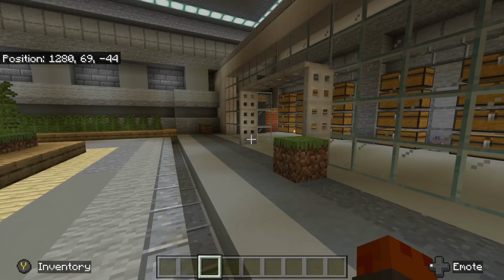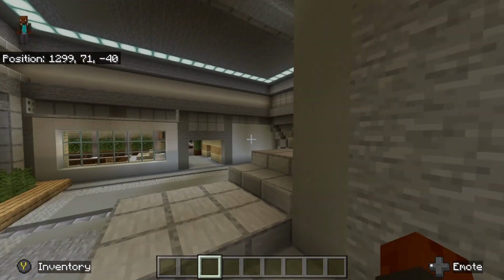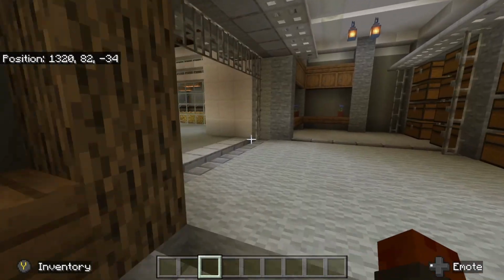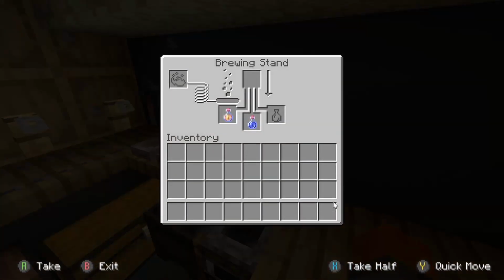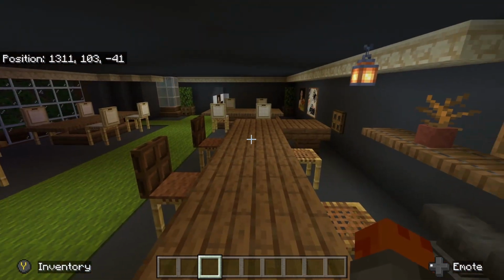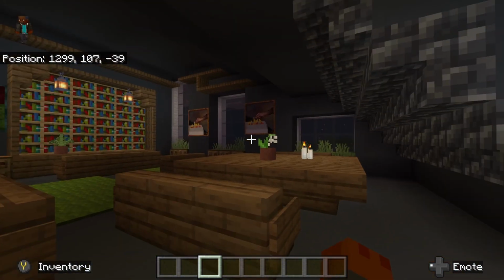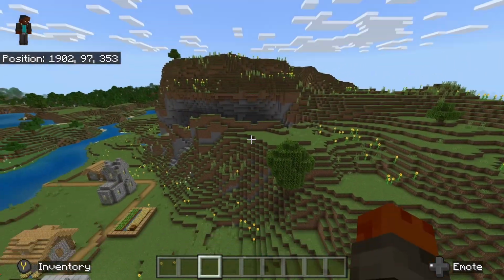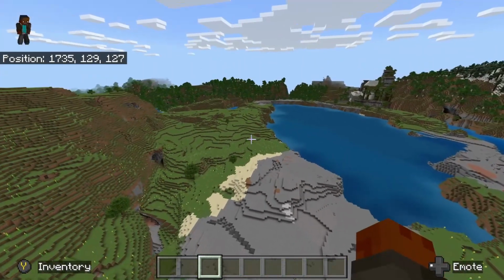Minecraft Base Review/ Ultimate Millionaire Mansion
This base is ok it has potential if you are a builder